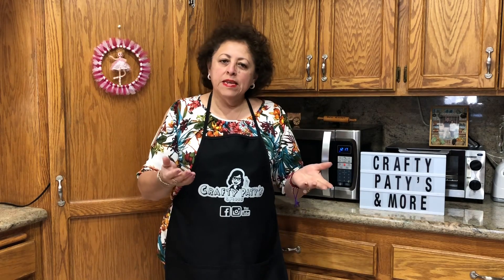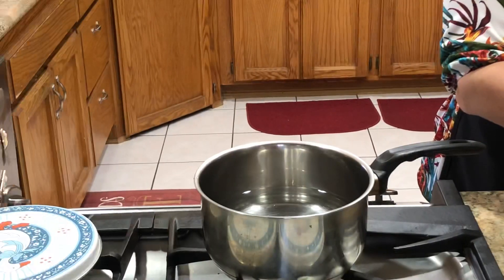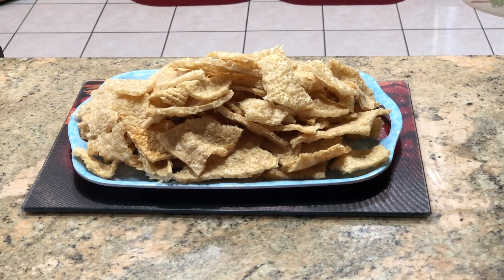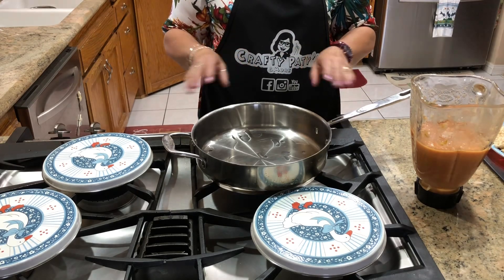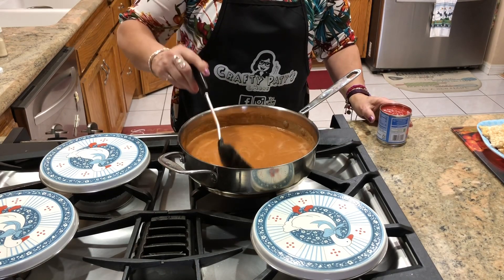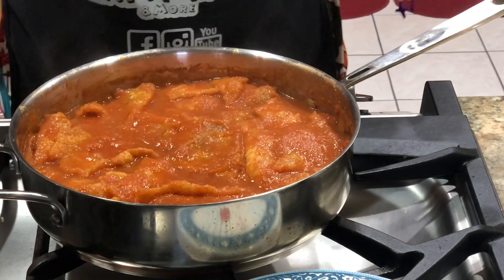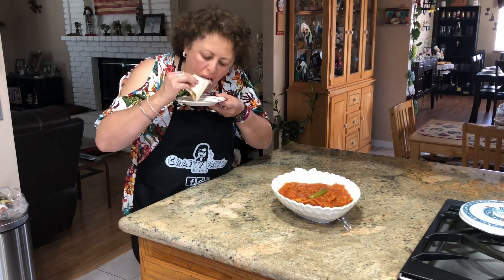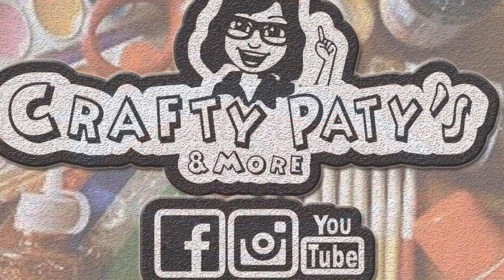Chicharrón En Salsa Roja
Hola les comparto un Chicharrón En Salsa Roja muy rico

I N G R E D I E N T E S

Un pedazo de chicharrón
6 jitomates
2 ajos
1 cebolla
3 chiles serranos (al gusto)
Knor Suiza

Mándame una postal o tarjeta a
 Crafty Paty’s & more